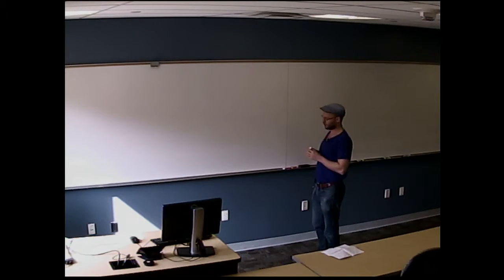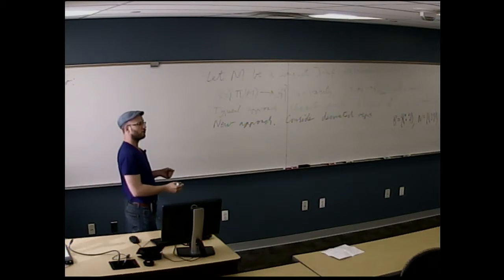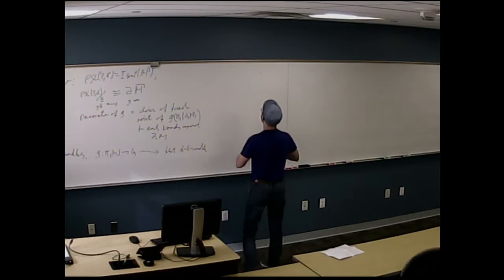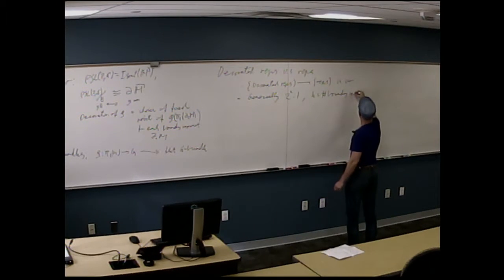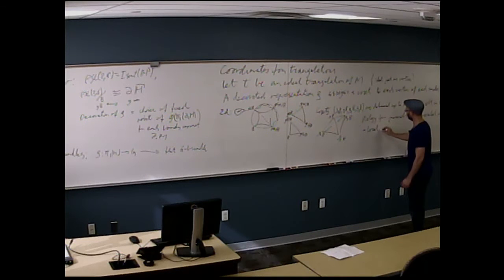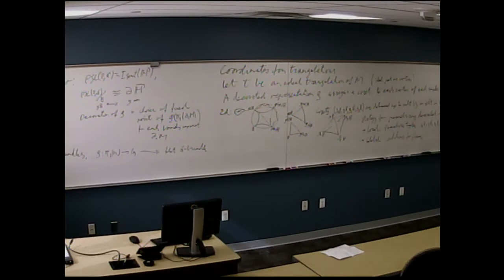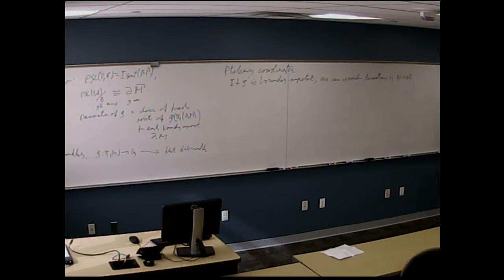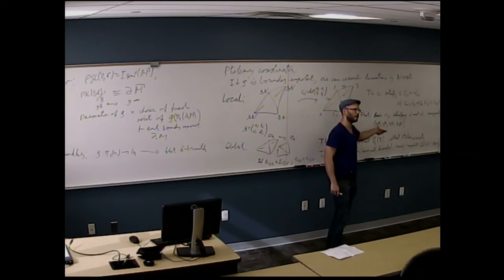Christian Zickert, UMCP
Title: Coordinates for representations of 3-manifold groups

Abstract: We study the shape and Ptolemy varieties of a triangulated compact 3-manifold M. The varieties give coordinates for representations of π1(M) in the sense that each point determines a representation (up to conjugation). We describe the varieties, how to compute them, and how to compute invariants such as trace fields and complex volume.